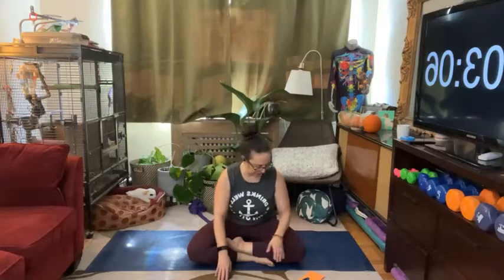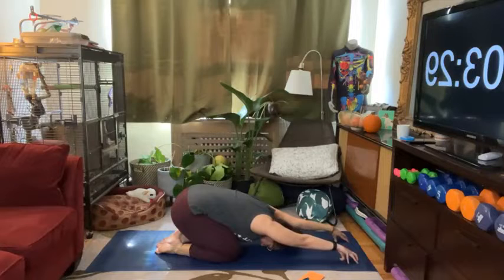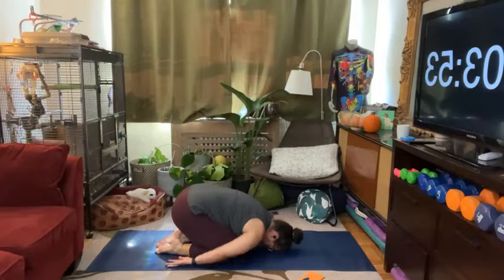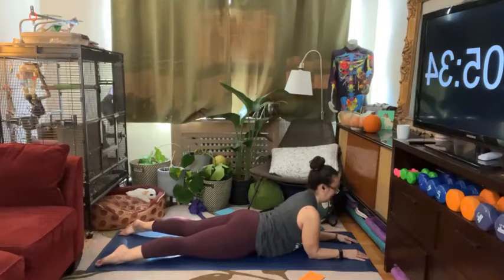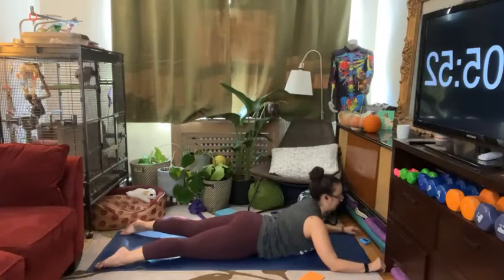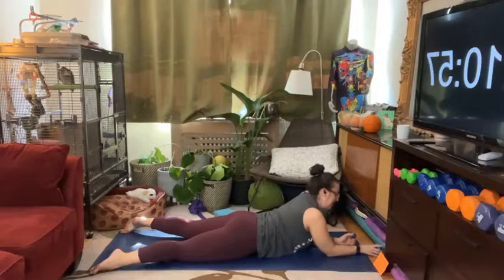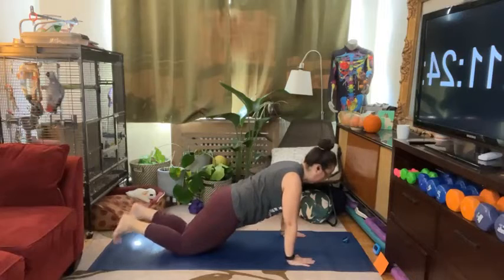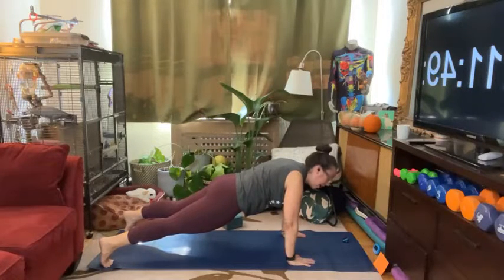Total Body Core & Stretch, Bodyweight edition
Hi everyone!  I hope you enjoy this Core and Stretch class.  The exercises are bodyweight only.  I recommend bringing a block, and if you are really tight in the hamstrings and quads, you might want a strap.
Take your time breathing through and thinking about your alignment during the warm up stretches, as those moves are all going to come into play for the 'core' portion.  Have fun!